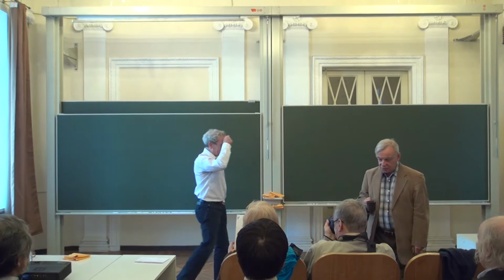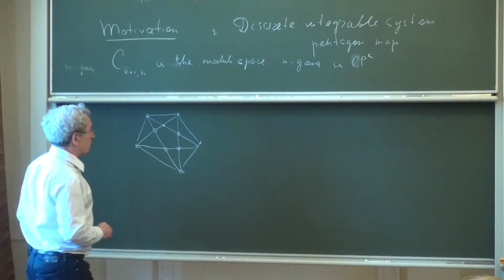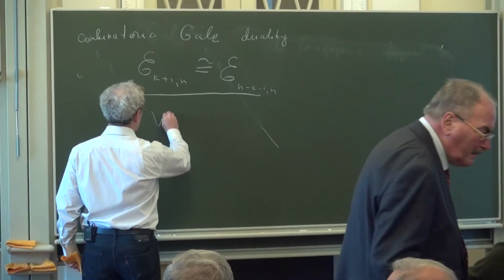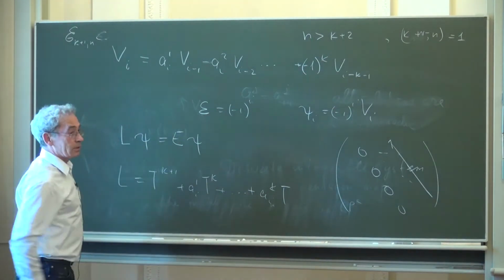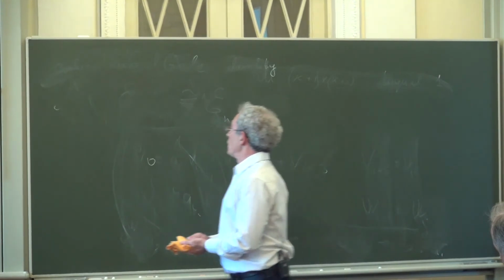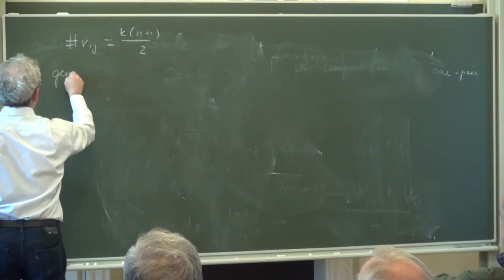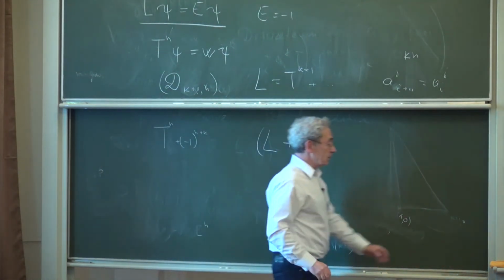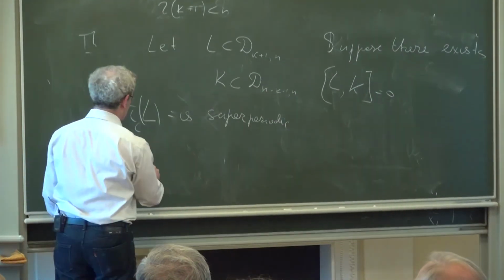Commuting difference operators and combinatorial Gale transform